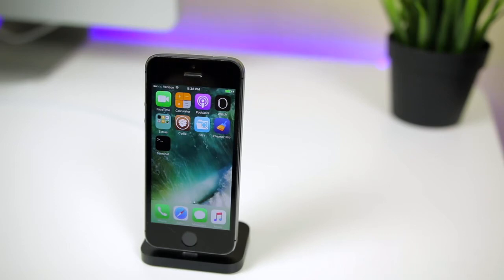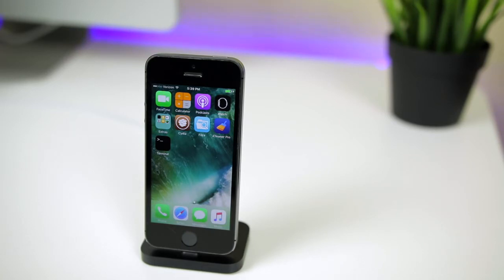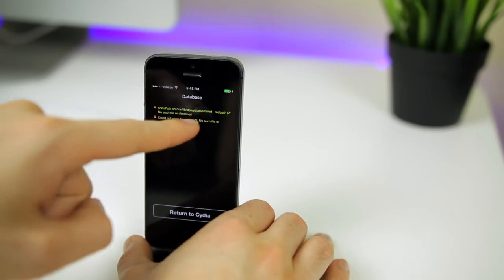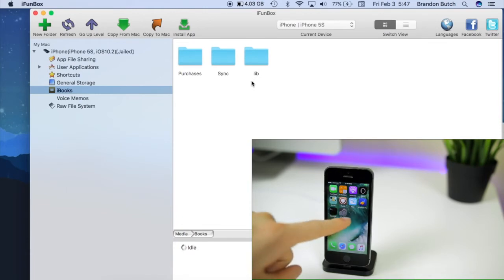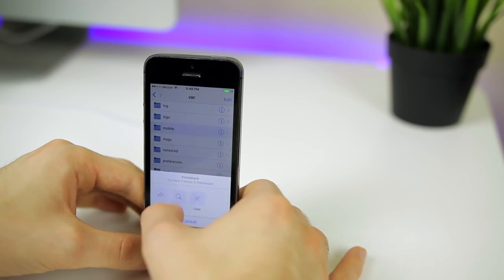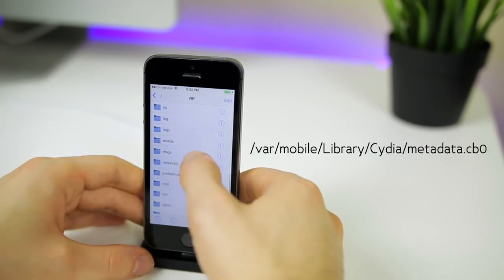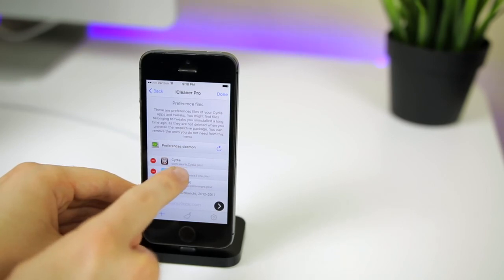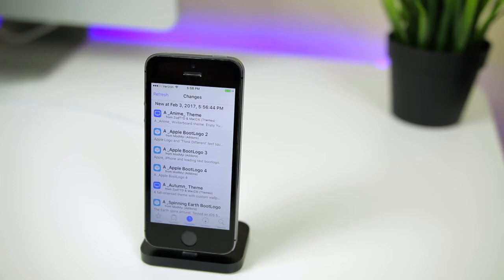Fix 'var lib dpkg' Could not open file Database Error & Fix Cydia Crashing iOS 10 10 2 Jailbreak!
How to fix "Could not open file /var/lib/dpkg/status" Error & Cydia Crashing on iOS 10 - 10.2 Jailbreak! | Fix Cydia Error "var/lib/dpkg/status" on Yalu iOS 10 jailbreak without Terminal

Errors this will fix:
Could not open file /var/lib/dpkg/status"
Could not open file - open (2: No such file or directory)
flAbsPath on /var/lib/dpkg/status failed - realpath (2: No such file or directory)

Filza ipa (install with Cydia Impactor)
Filza ipa 2 (install with Cydia Impactor)
iFile ipa (if getting permissions errors)

If you are getting "trying to overwrite /Library/MobileSubstrate/DynamicLibraries" error:
1. Open Filza
2. Go to /Library/MobileSubstrate/DynamicLibraries
3. Remove 'DynamicLibraries'

If you are getting "missing var/log/apt" error: Open mTerminal and enter mkdir /var/log/apt